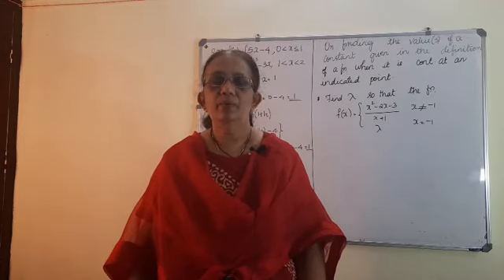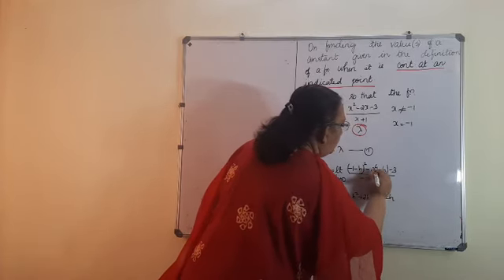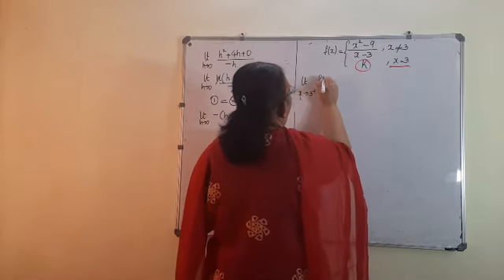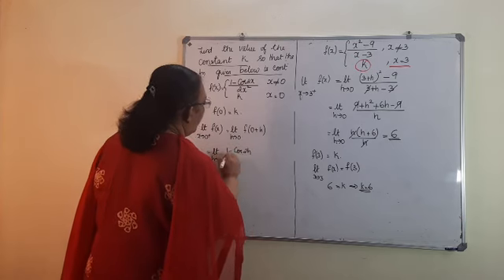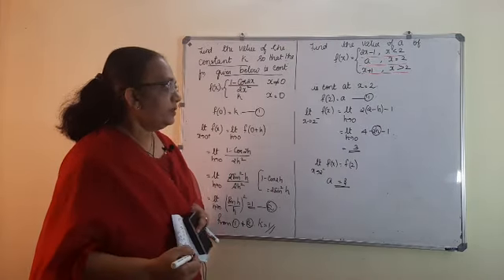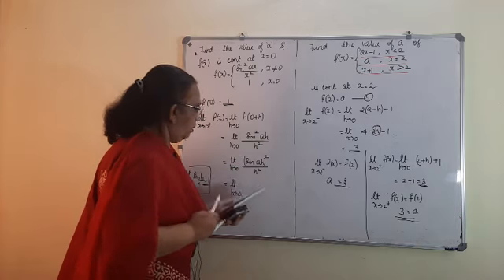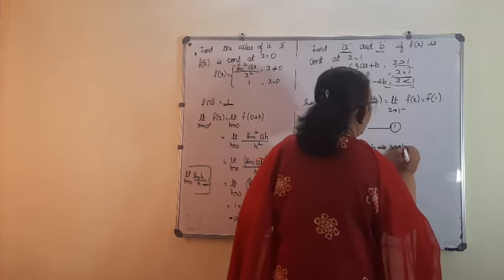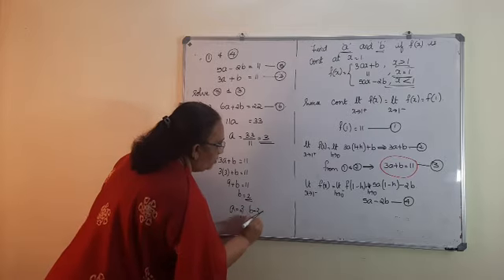Plus 2 Maths Limits and Continuity Class-2 Sherin Mary D'cunha